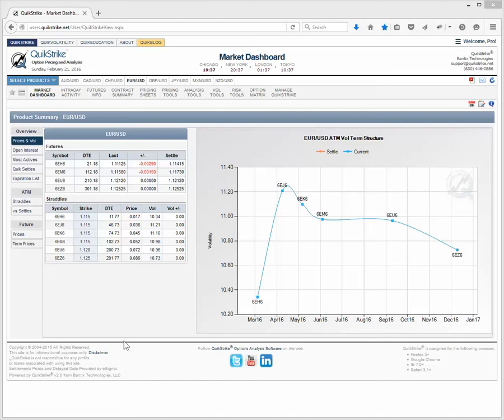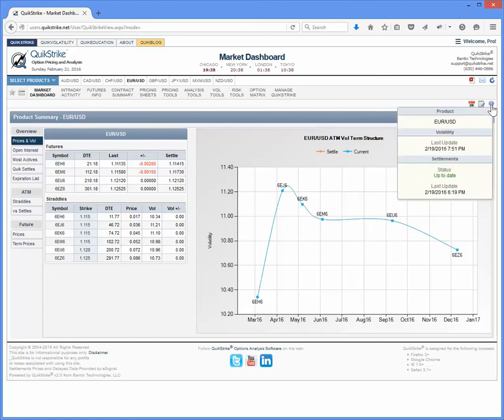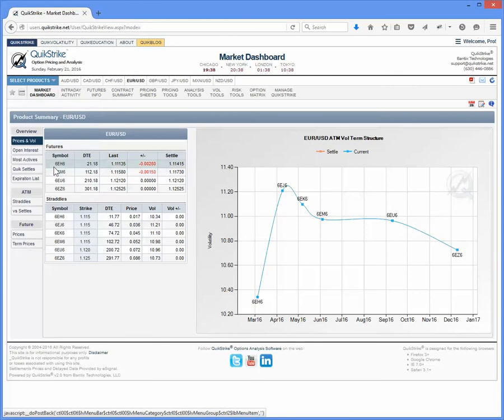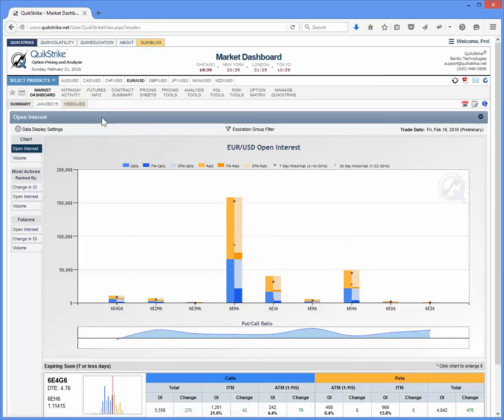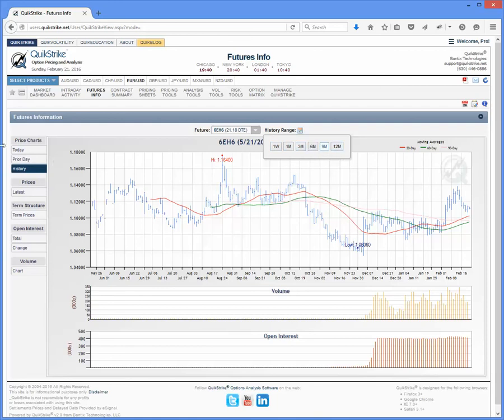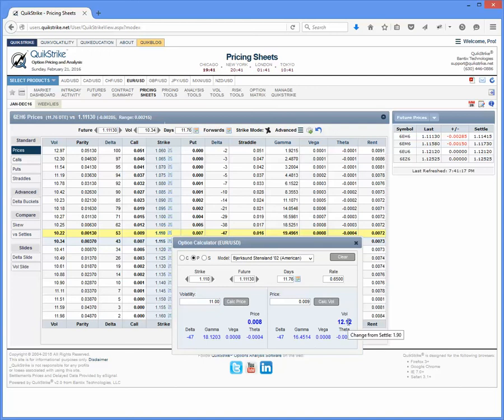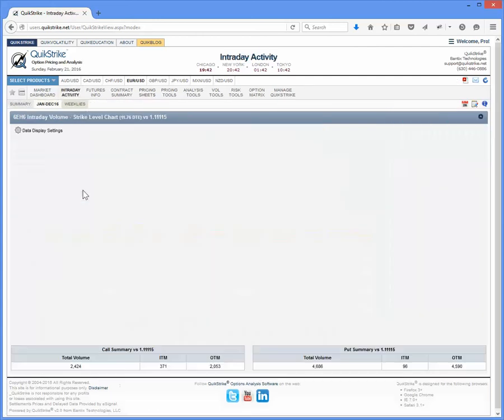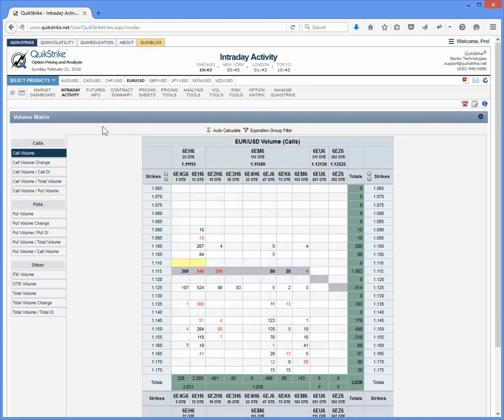2016 02 21 QS New Release Items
This video will cover several new items that were released in the latest QuikStrike build. You will cover the new product update status, 30-day open interest change marker, new Futures Info tabs, how to determine the change from settle when using calculator and the improved intraday volume matrix.